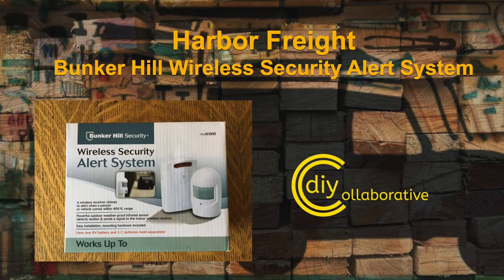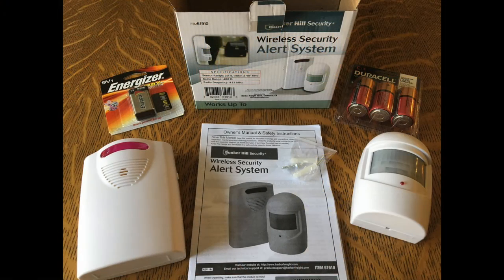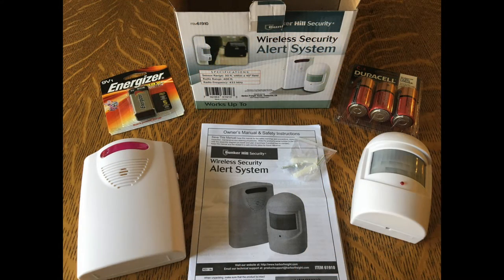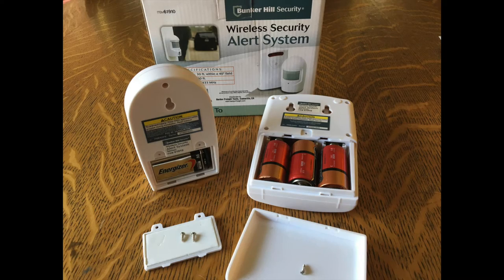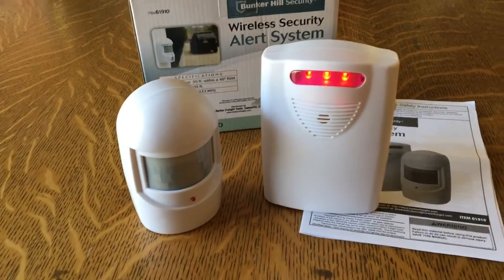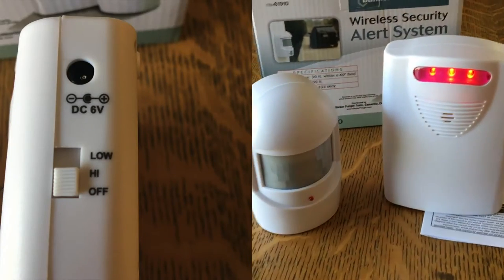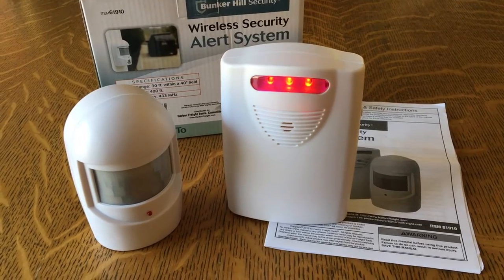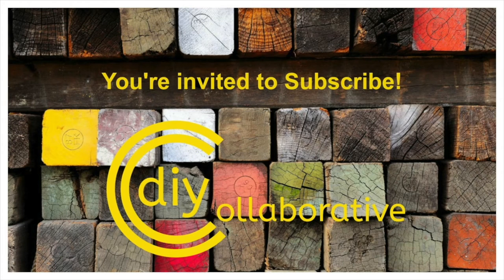Harbor Freight - Bunker Hill Wireless Security Alert System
Item# 61910

This nifty inexpensive wireless security alert system is easy to install and warns you that visitors are on their way to your front/back door or other monitored area such as a driveway.

The kit includes an outdoor weather-proof infrared sensor, an indoor wireless receiver, instruction booklet and mounting screws/anchors.  Not included but required are one 9V and three C batteries.

The wireless receiver will chime when the infrared sensor detects motion.  The sensor can be mounted on a post or wall and transmits a signal to the receiver anywhere within 400 ft.

Other Videos To Watch:
diy collaborative intro
Harbor Freight 8" 5 Speed Bench Drill Press Review
Harbor Freight US General Glossy Red Service Cart with Locking Drawer Review